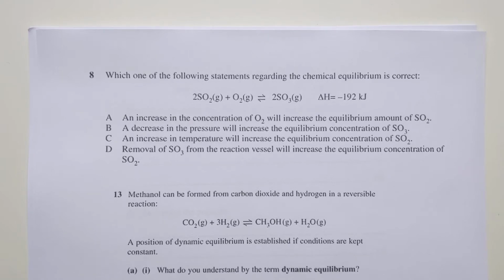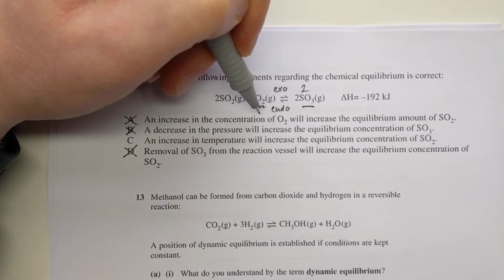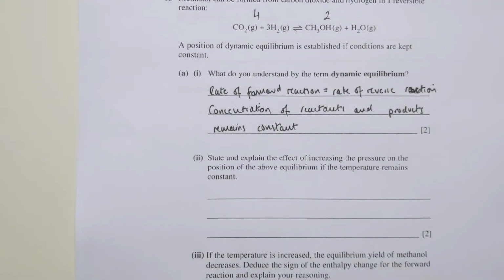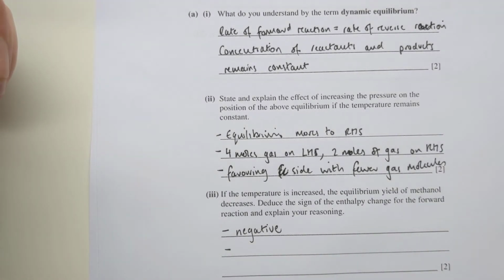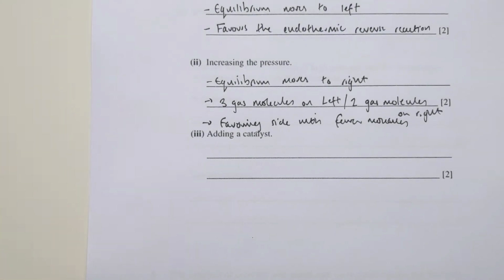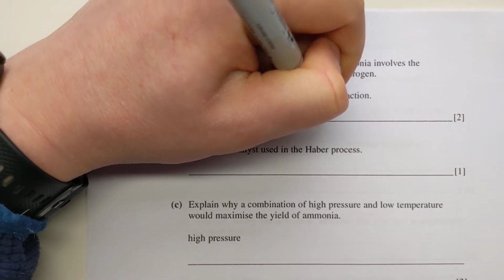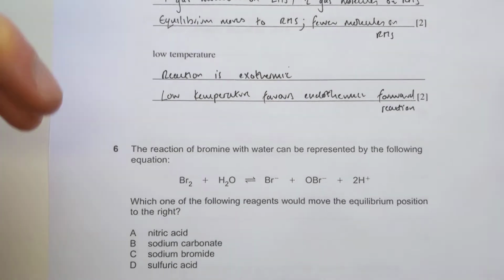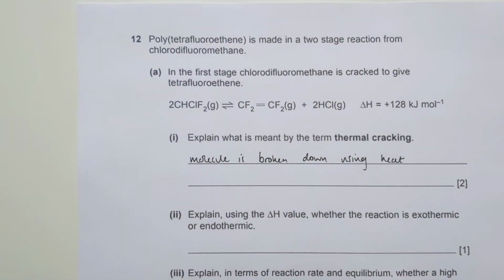Answers to Equilibrium PPQs